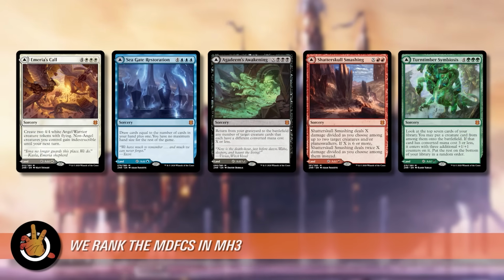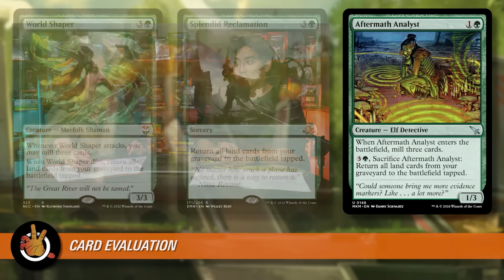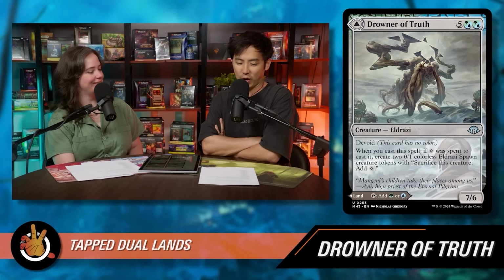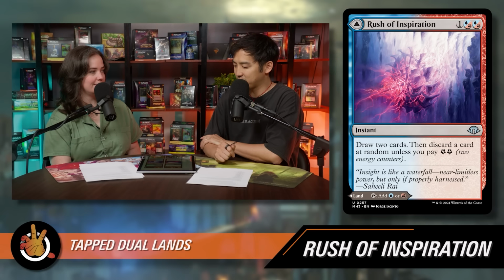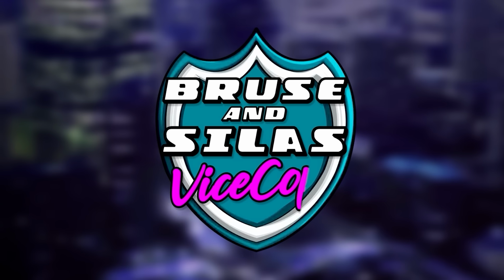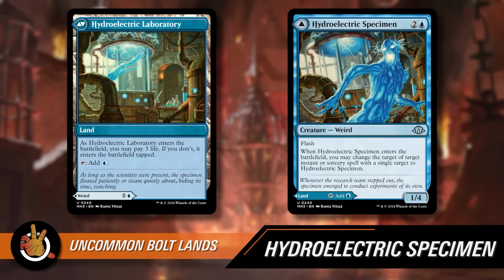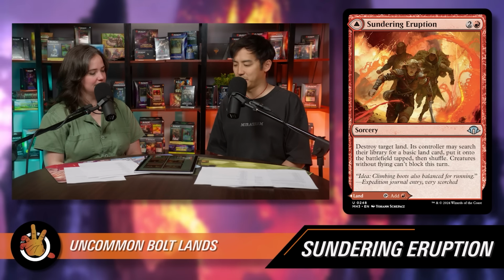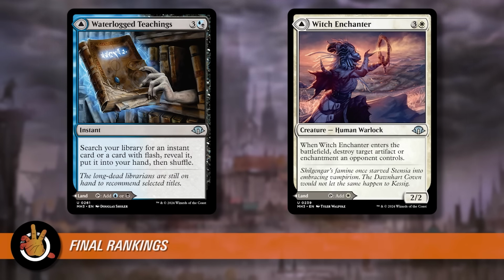We Rank the MDFCs in MH3 | The Command Zone 615 | MTG EDH Magic Gathering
Show Description:

Magic players are flipping out over the new MDFCs from Modern Horizons 3! Many MDFC lands are “auto-includes” in Commander, so we’re going to sit down and let you know which of these powerful new ones are the absolute best for your decks. We’ll rank each of them from must-buy to don’t-even-try, so you’ll know exactly what you need to pick up to get your land base into fighting shape!

SHOPIFY:
Power your business with Shopify. Start your one-dollar-per-month trial period today by going

DUER:
Upgrade your wardrobe with DUER jeans and lifestyle apparel.

LIQUID IV:
Hydrate two times faster than water alone with Liquid IV!

Relevant Links:

Are MDFCs New Commander Staples | The Command Zone 352

Timestamps:
00:00:00 - Intro
00:04:35 - We Rank the MDFCs in MH3
00:07:12 - Are They Lands or Spells?
00:10:16 - Card Evaluation
00:15:31 - Tier List
00:20:10 - Tapped Dual Lands
00:43:00 - Uncommon Bolt Lands
01:03:02 - Final Rankings
01:07:09 - To The Listeners